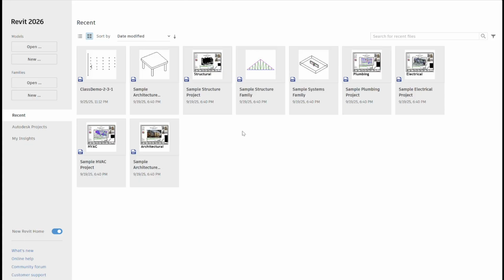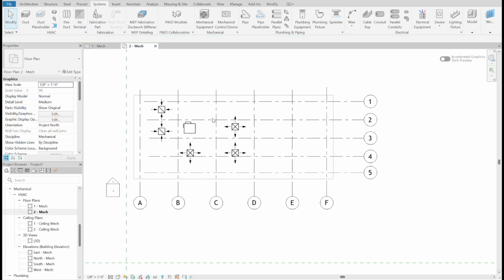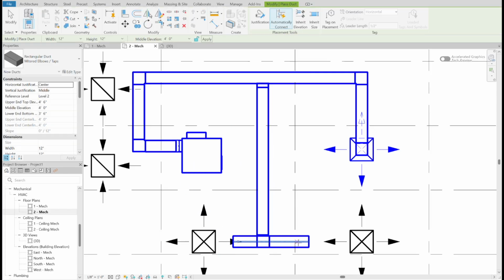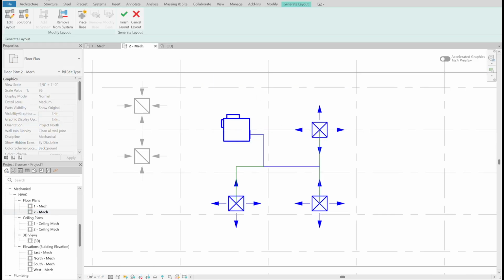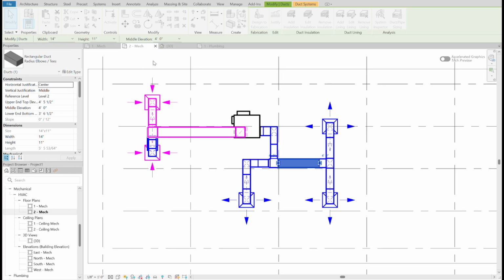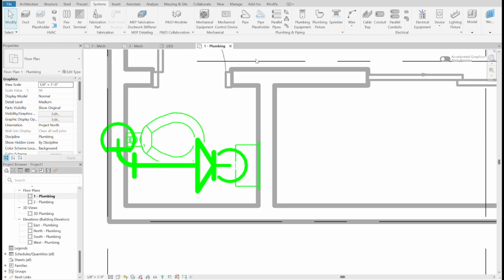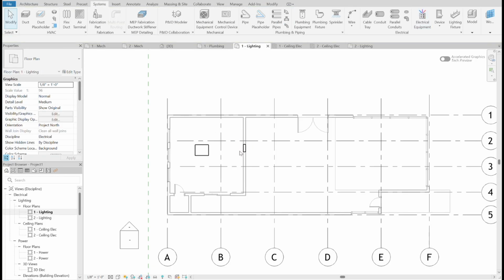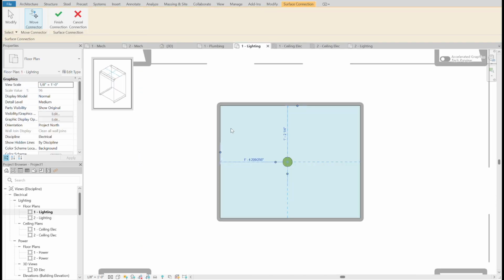Revit 2026 MEP tutorial jump start